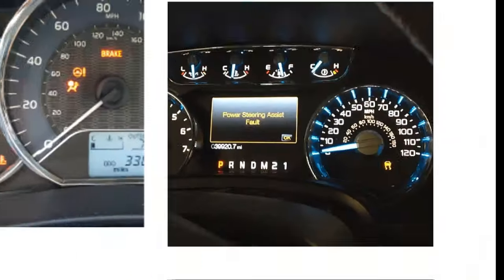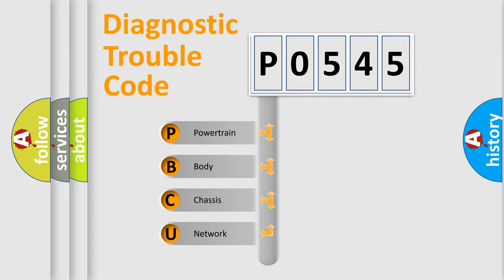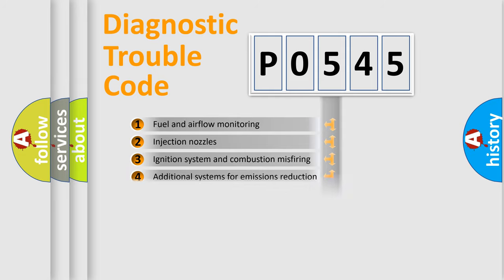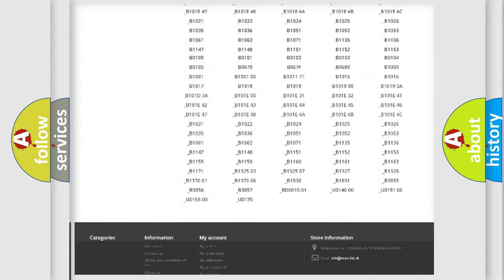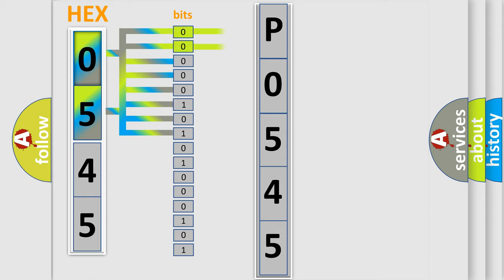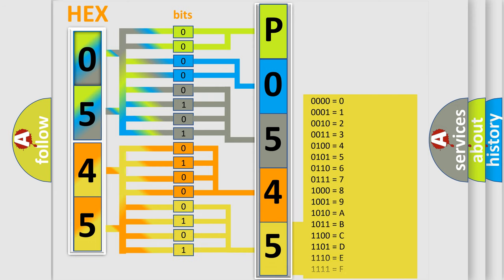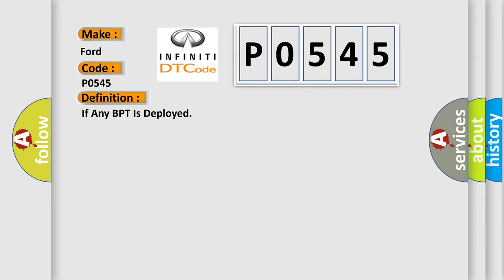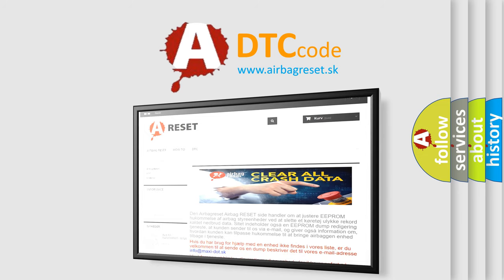DTC Ford P0545 Short Explanation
Contents:
0:21 Basic DTC analysis according to OBD2 protocol standard.
1:48 Insight into programming
2:58 A diagnostically understandable description of the Diagnostic Trouble Code
3:05 Basic error definition

Make:
Ford
Code:
P0545
Definition:
If Any BPT Is Deployed
Description:
Enable Conditions Ignition "ON" Diagnostic Time Qualification NA De-Qualification (infinite-DTC cannot be erased)
Cause:
 SRSCM. BPT deploys.